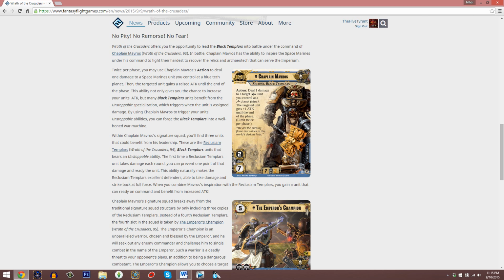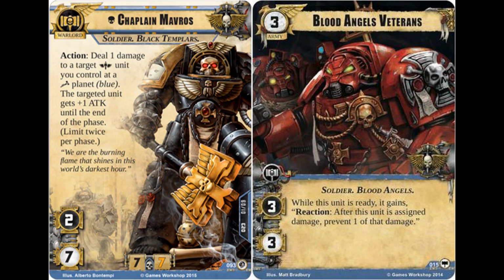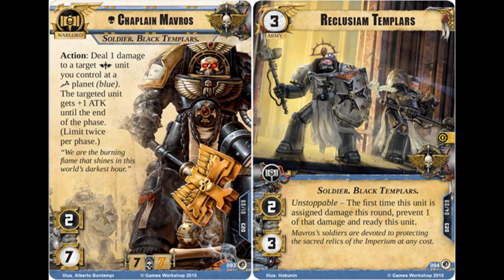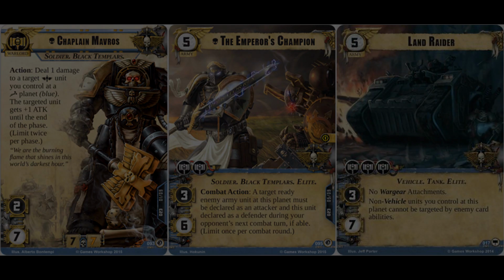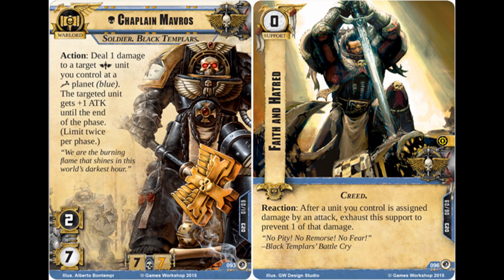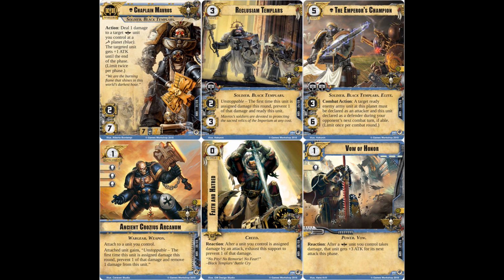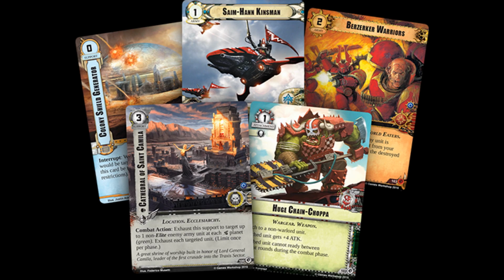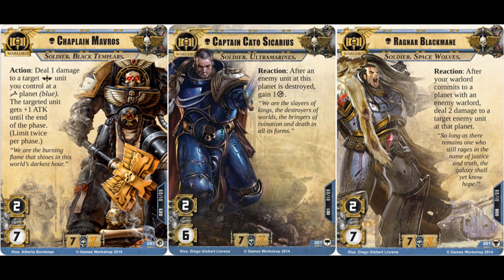Wrath of the Crusaders - Planetfall Cycle Preview - Warhammer 40,000: Conquest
The Hive Tyrant covers the latest news from Fantasy Flight Games!

This episode provides an overview, analysis, and discussion of "Wrath of the Crusaders," a preview article for an upcoming product in the Planetfall Cycle of War Packs, which are a series of upcoming expansion sets for Warhammer 40,000: Conquest - a Living Card Game, by Fantasy Flight Games.

Help make these videos even better, by sharing your own thoughts and suggestions in the comments section! Your interaction and encouragement helps me stay motivated to contribute to the Conquest LCG community.